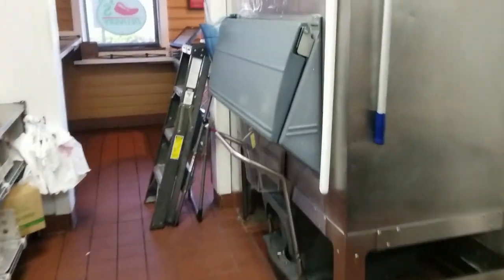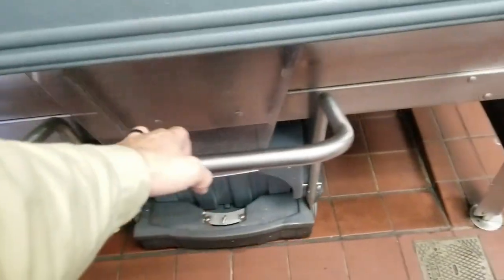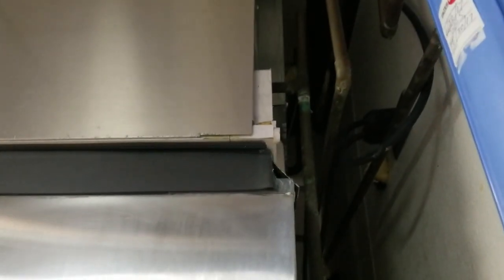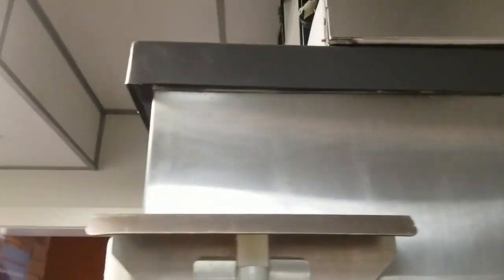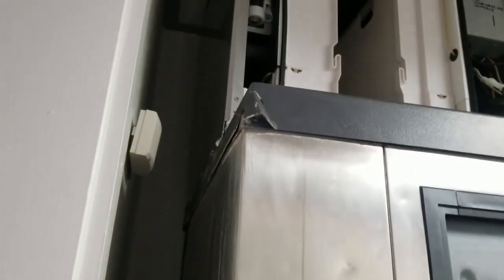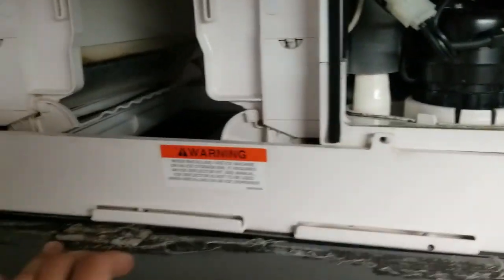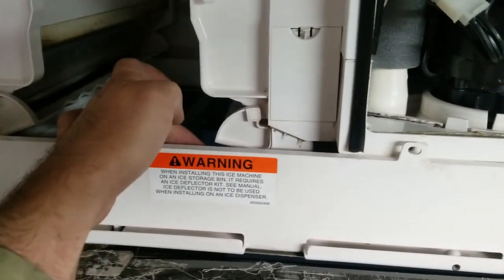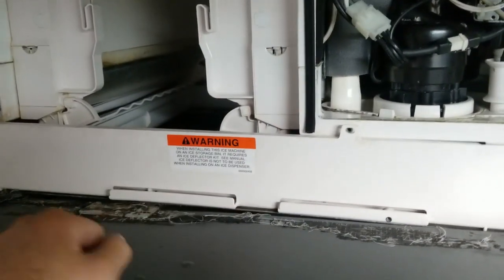Ice machine keeps shutting off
Service call on an ice machine that keeps shutting off.

Mailing Address
HVACR VIDEOS
12523 LIMONITE AVE.